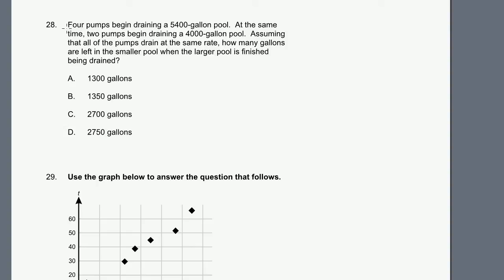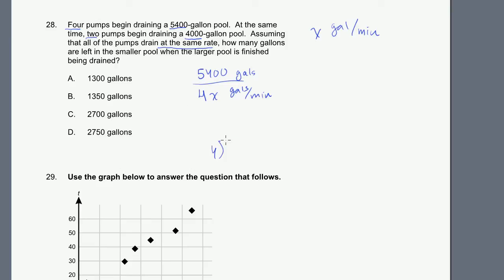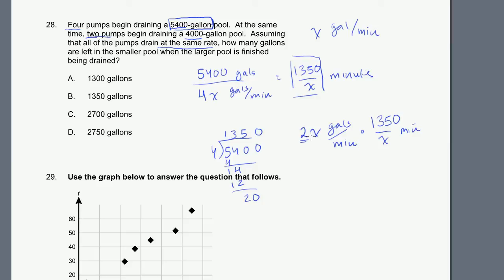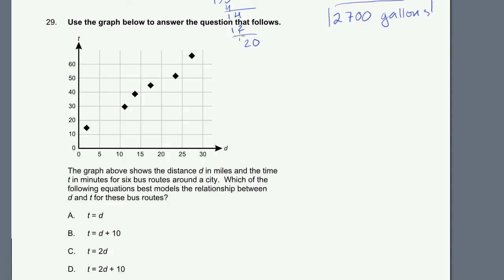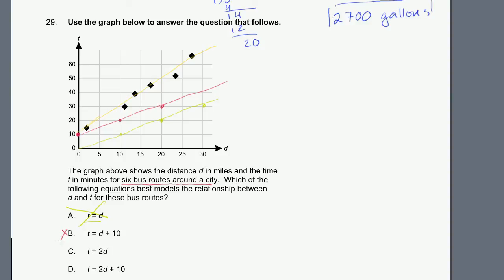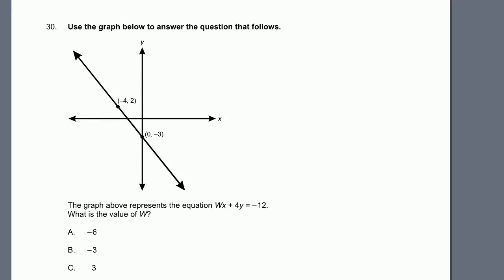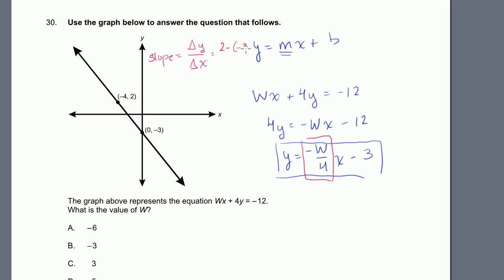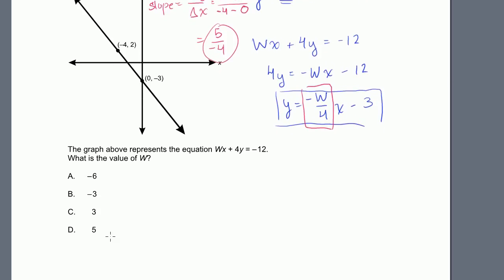MTEL Math Practice Test: 28-30